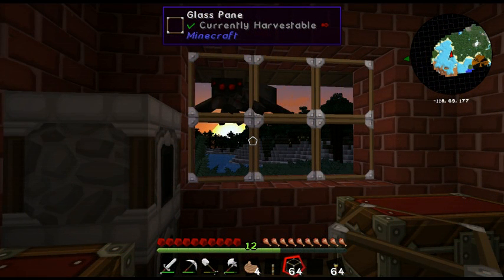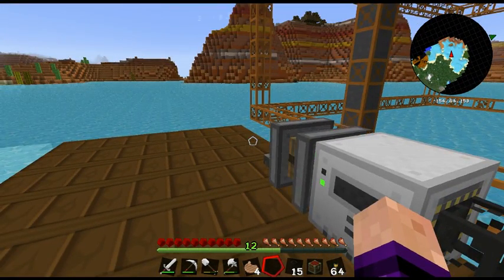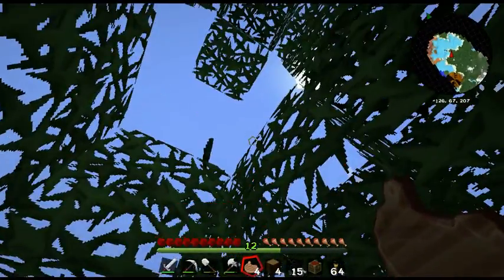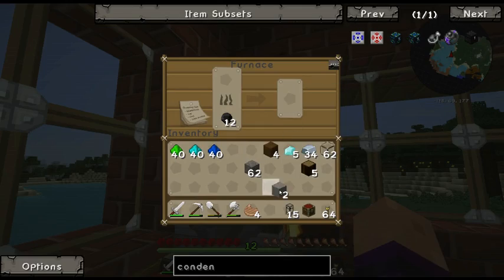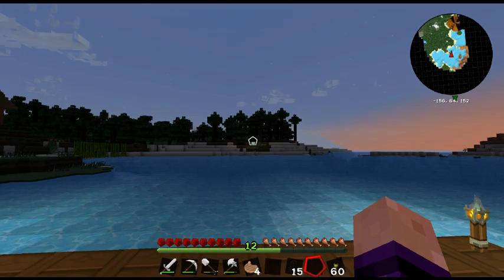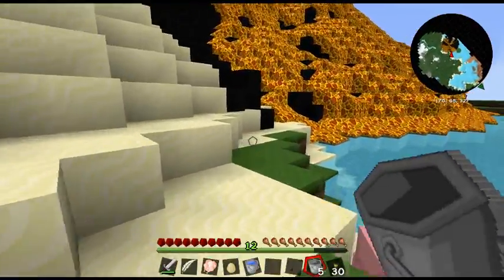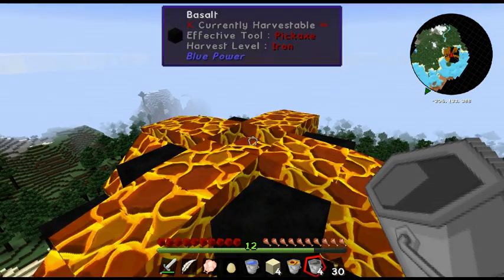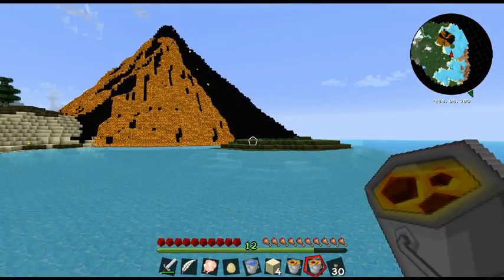Minecraft, Filthy Rich. Part 3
Join me as I continue my adventures in Minecraft.

Any useful hints, tips or advice would be gratefully received, so leave them down in the comments section.